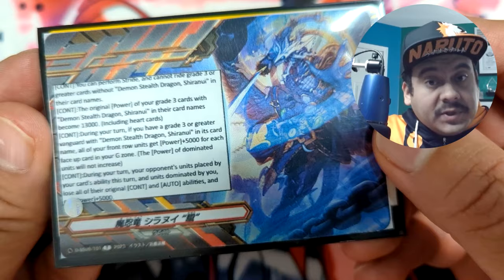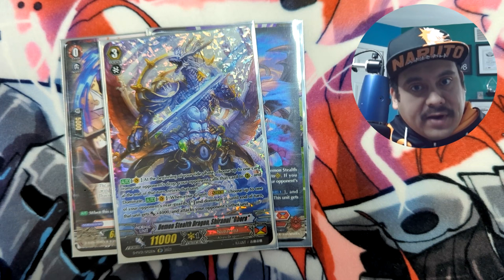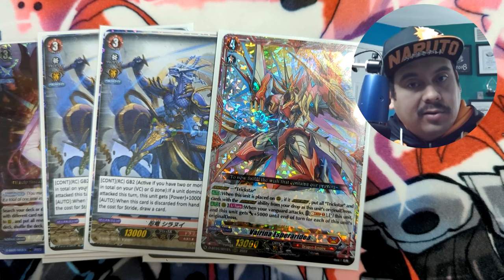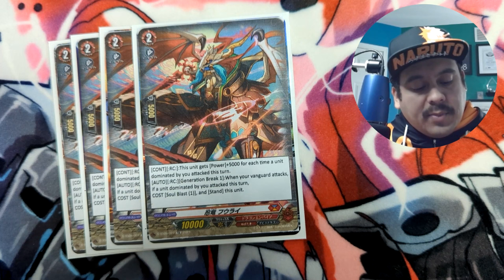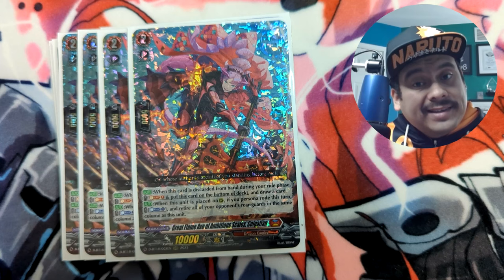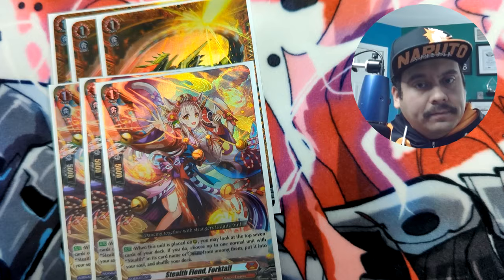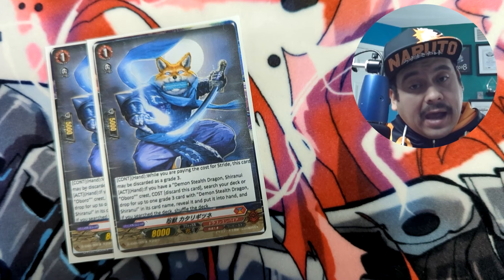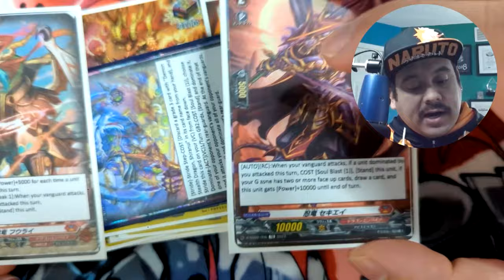Shiranui Deck | Nubatama Standard | Alpha Deck Profile November 2023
Hi amigos, today I'm covering an Alpha Shiranui Standard deck profile! I cover card choices, suggestions, problems the deck needs to mitigate, and stride plays! Enjoy!

0:00 Intro Skit
0:47 Ride Line (4)
5:39 G3s (6)
7:55 G2s (12)
11:10 G1s (12)
14:54 Remaining Triggers
18:21 G Zone
18:33 1st Stride Turn Play
19:21 Mukuro Turn Play
20:37 Closing Thoughts
21:20 Support The Channel

DECK BOXES, PLAYMATS, BINDERS
(or use code "CommanderJaime")

COACHING/BOOK
Amazon Audible (free with a trial/you can use your credits too)

DISCORD SERVER - COMMANDER JAIME'S ARMADA

FOR NEW VIEWERS!! CHANNEL TRAILER (WHO is Commander Jaime?!)

Please check this link to know more about the song license details and the published date.